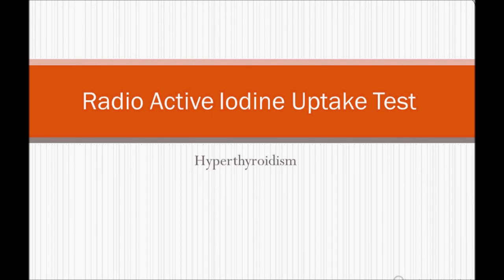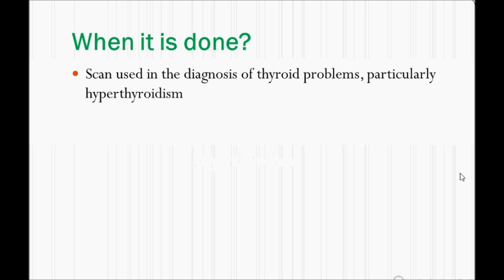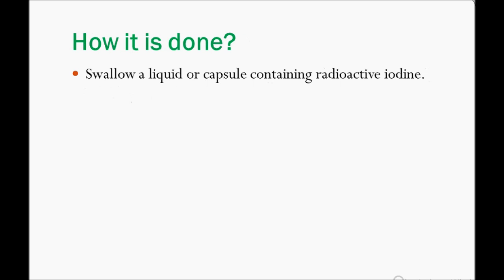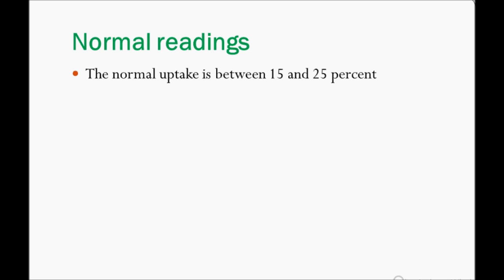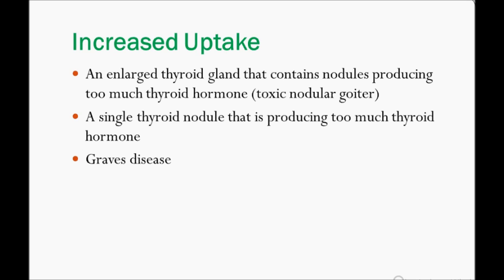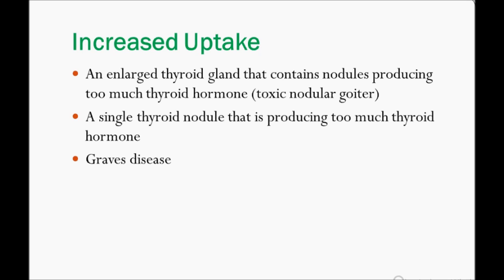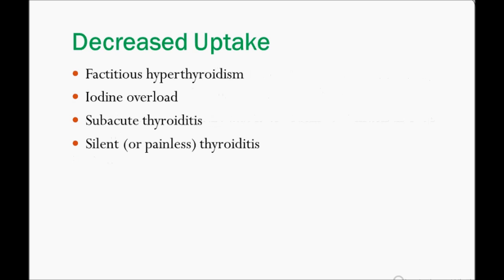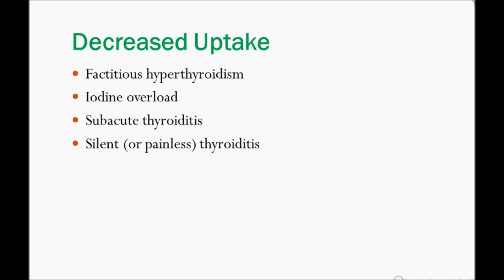USMLE: What you need to know about Radioactive Iodine uptake scan or test (RAIU), by usmlepoint